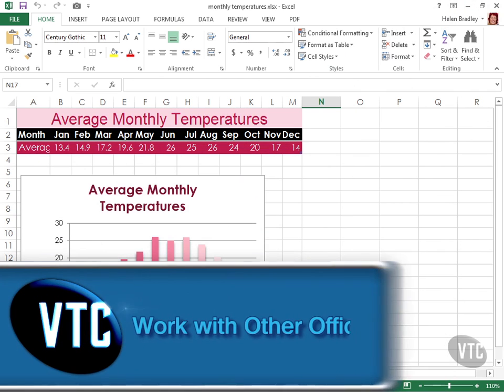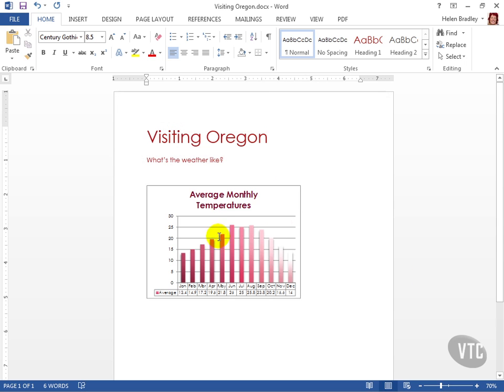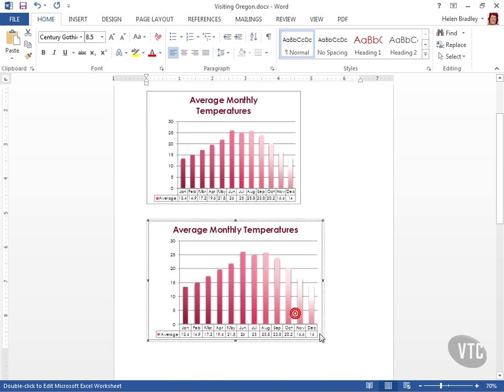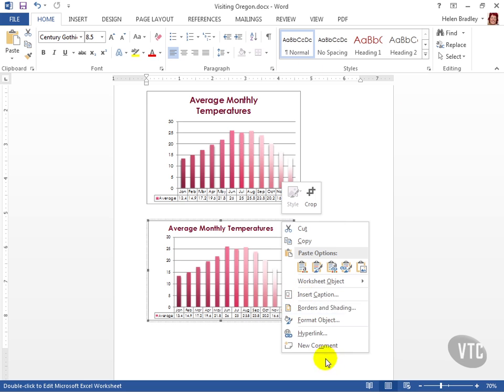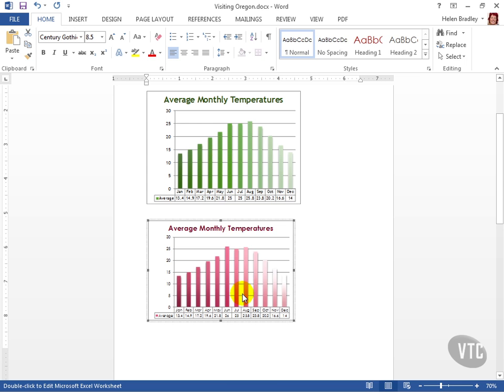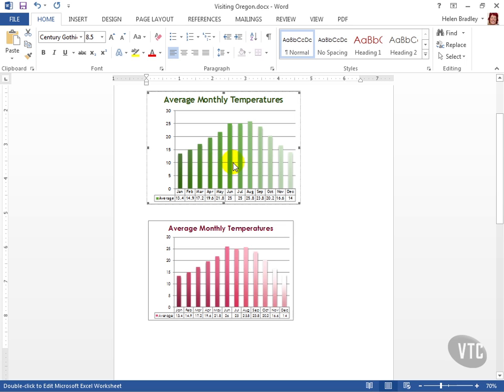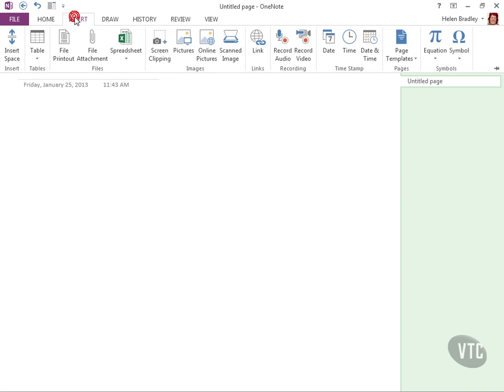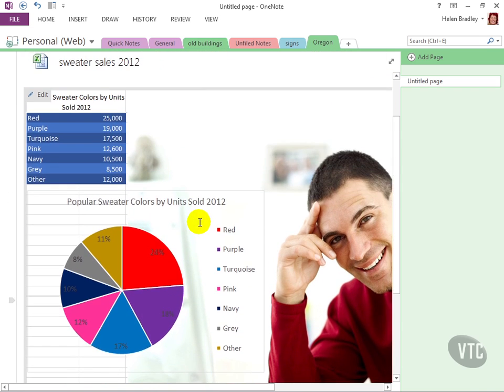VTC Player Microsoft Excel 2013, Work with Other Office Programs